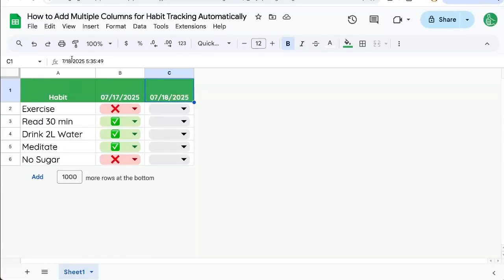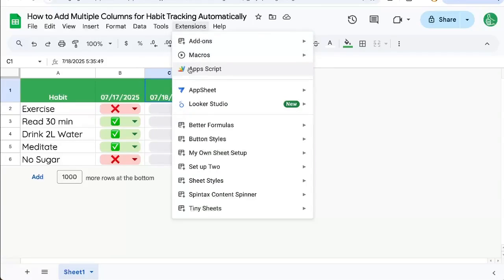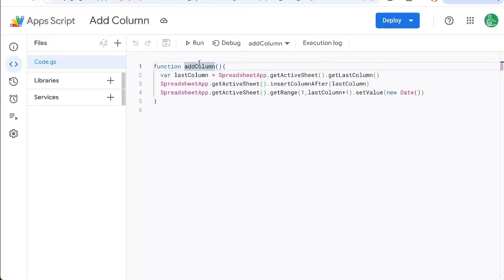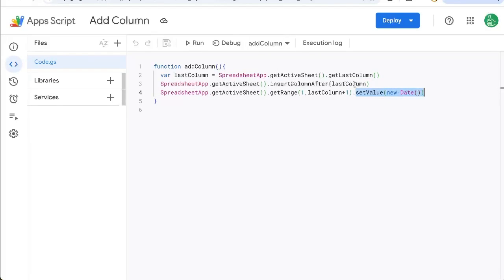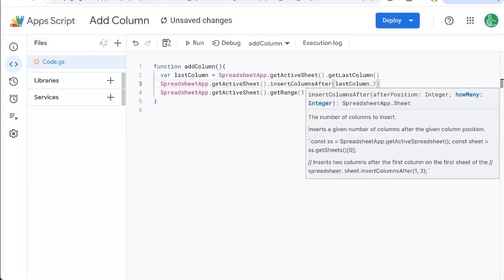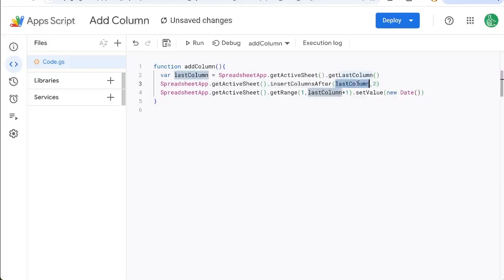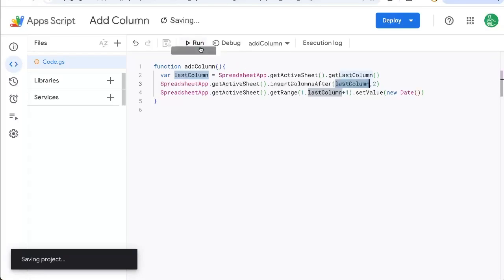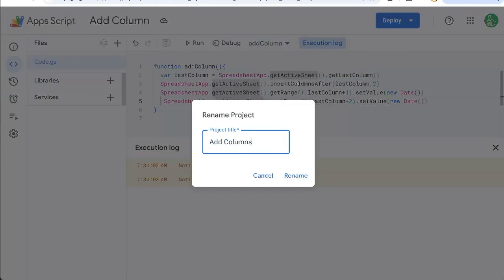How to Add Multiple Columns with Apps Script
How to Automatically Add Multiple Columns in Google Sheets with App Script
In this video, we will dive into extending our Google Sheets automation by adding multiple columns using App Script. Building on our previous lesson on habit tracking automation, we'll adjust our script to insert two or more new columns after the last existing column and set their values dynamically. Don't forget to leave questions in the comments for future video topics!

00:00 Introduction to Habit Checking Columns
00:08 Modifying the Script for Multiple Columns
00:41 Understanding the Insert Columns Function
01:01 Running the Script and Verifying Results
01:13 Final Adjustments and Additional Tips
01:41 Conclusion and Next Steps